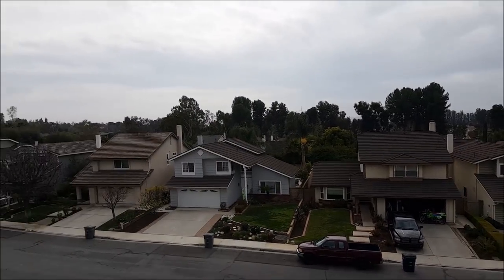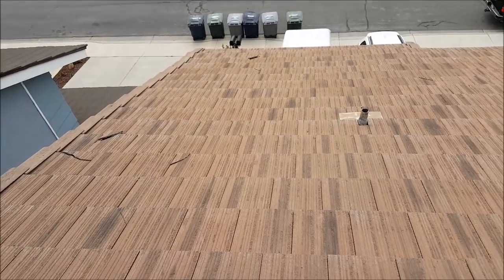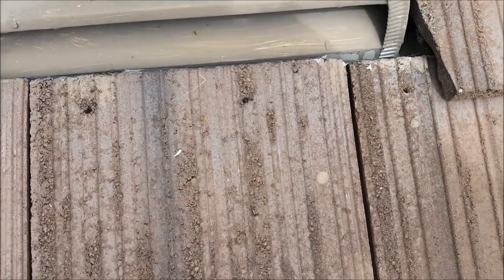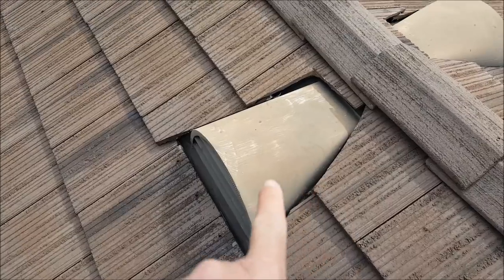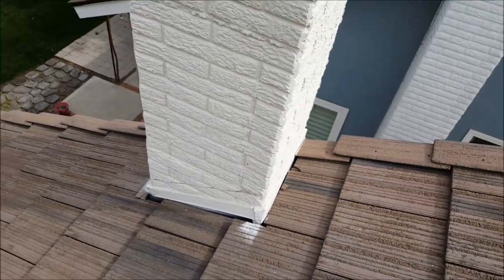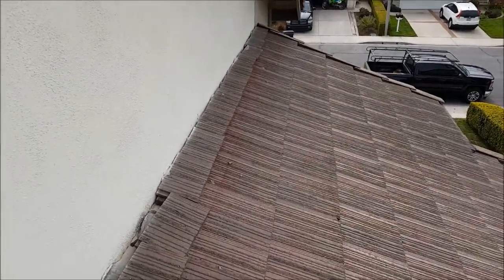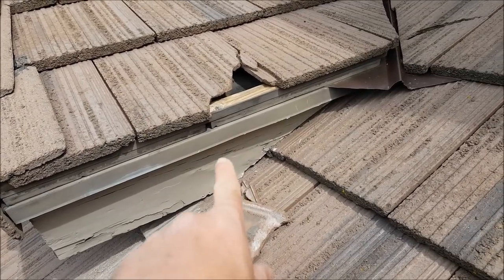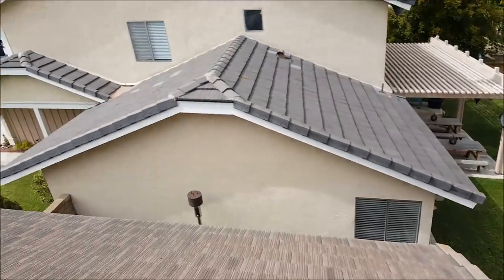This Roofer Should be on Candid Camera and Exposed!!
The thing that makes me the most mad is I know someone paid their hard earned money for this and it is not worth it.

Roofers who do this kind of work keep me in business.  It's hard to believe you could stay busy fixing other roofers sloppy work but that's exactly what we do.

The question I get asked the most is how to avoid these roofers.  I would say you have to do your homework and who you hire and probably pay a little more.

Visit our Top Roofing Service Page to Learn More About How We fix Roofs!